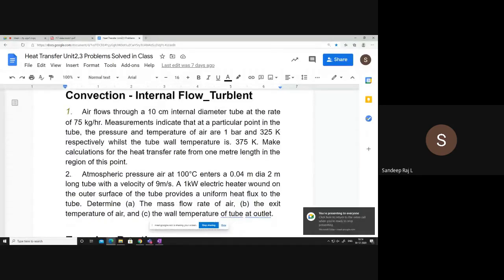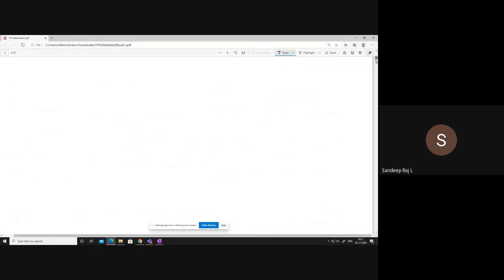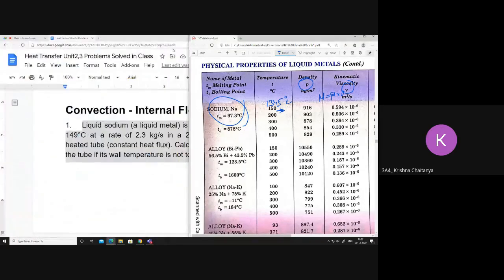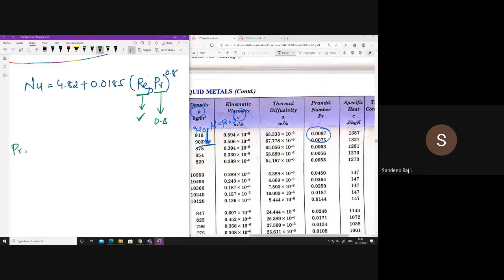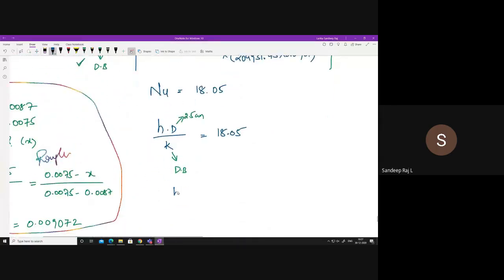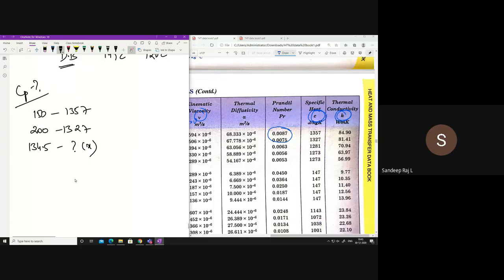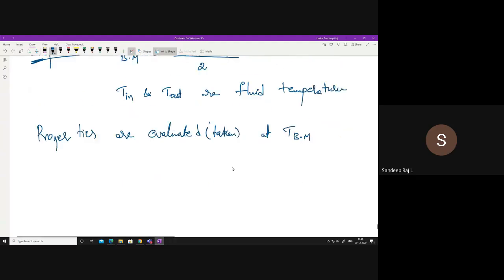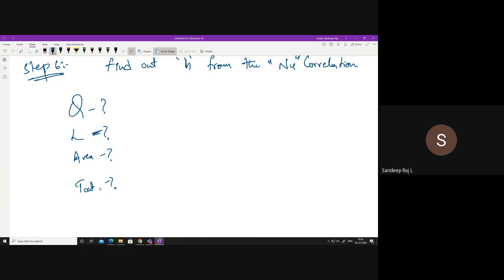Convection (5/12) || Internal Flow || Sandeep Raj Lanka Heat Transfer Online Lectures VNRVJIET